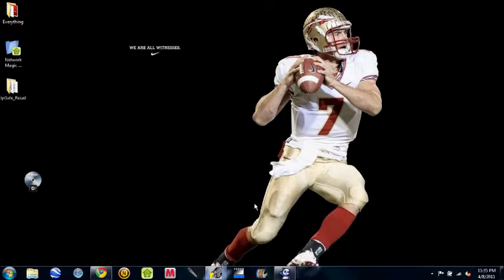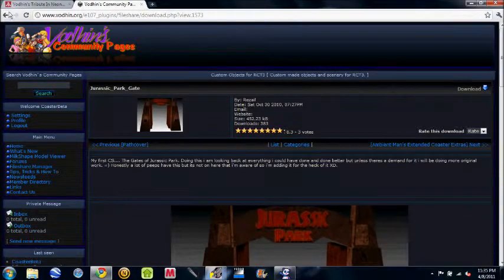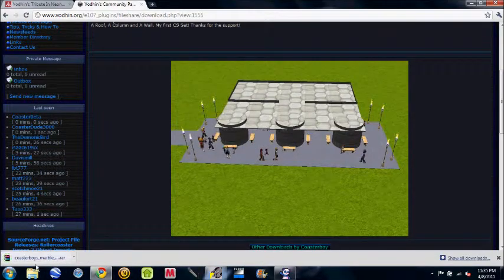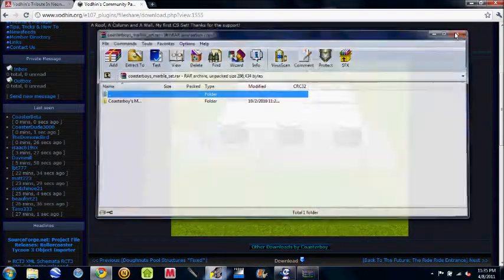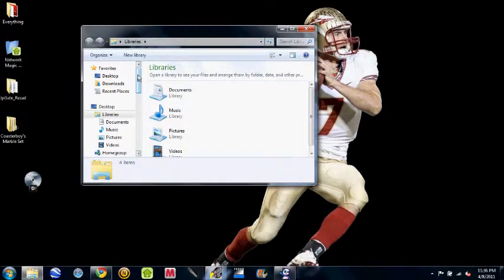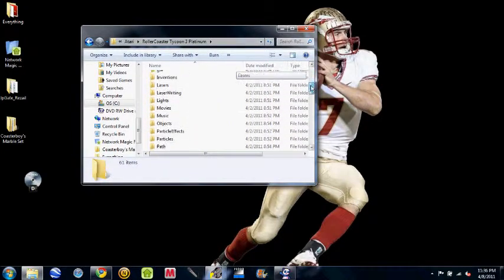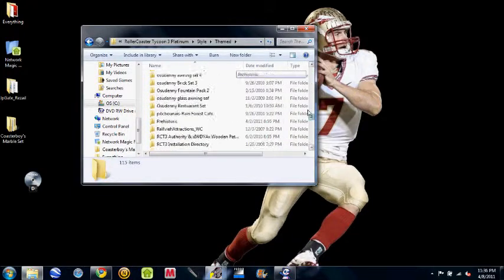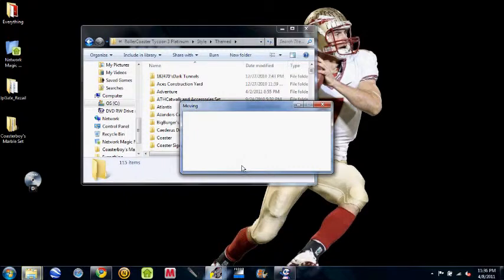Rct3 Custom Scenery Tutorial for Windows 7 or Vista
Just a quick vid on downloading custom scenery. I know I sound drunk. Its just my recorder!